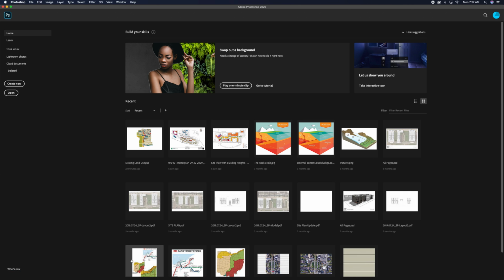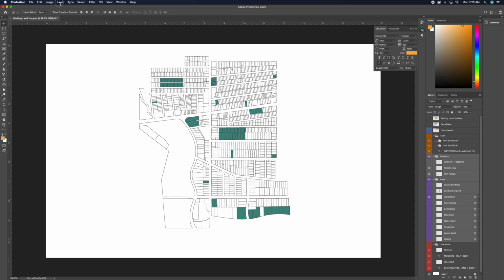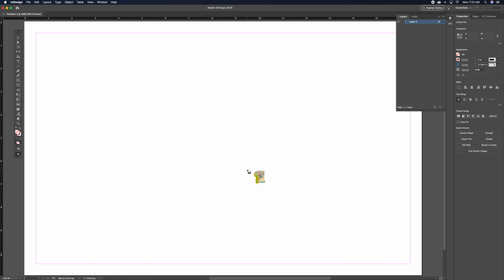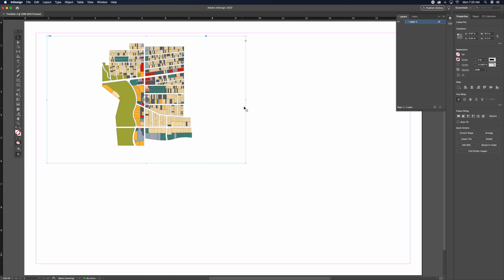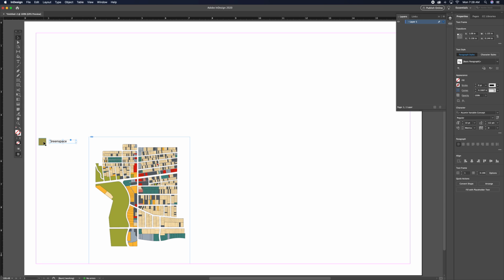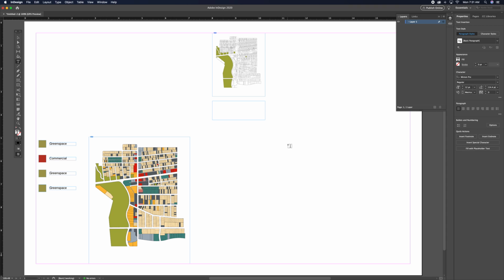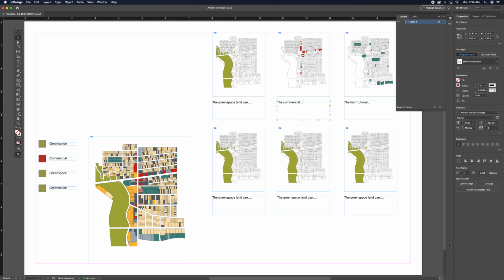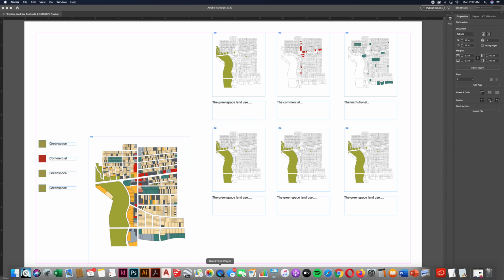Creating and Saving Your Existing Land Use Map